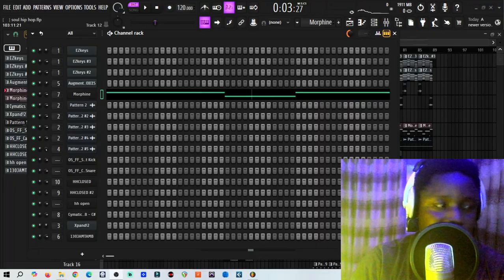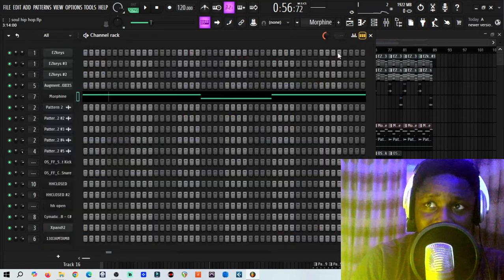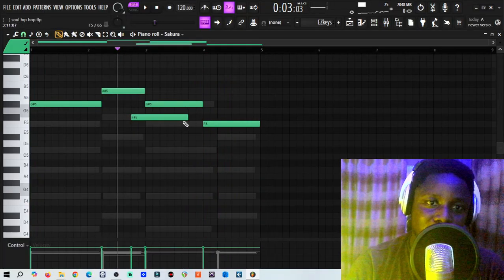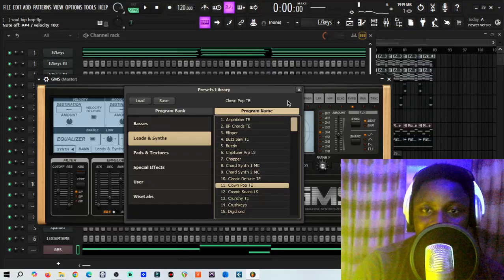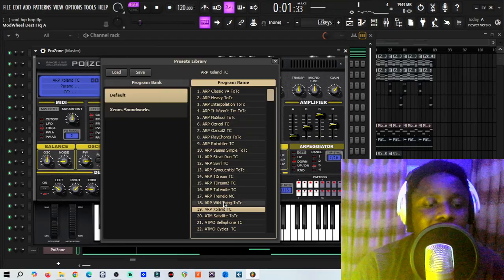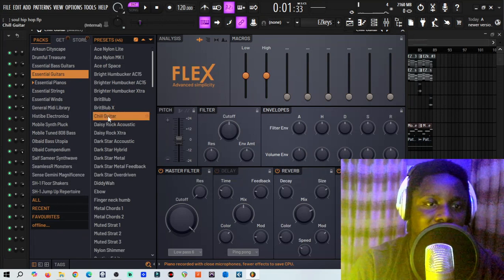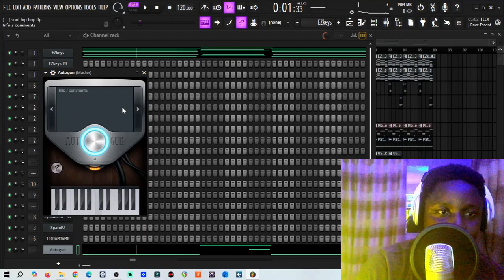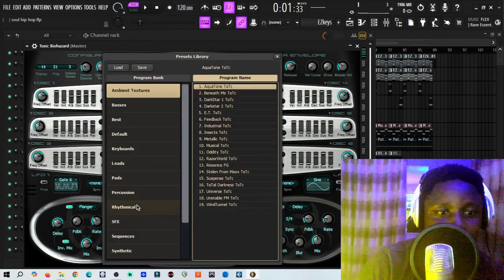Best FL Studio Stock Plugins For Making Beats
Best FL Studio Stock Plugins for beat Making

FL Studio's BEST FREE Plugins

In this video, we'll be counting down the best FL Studio stock plugins for beat making, covering the essential plugins you need to know to take your music production to the next level. From creating catchy melodies to designing unique synth sounds, we'll dive into the capabilities of each plugin and provide tips on how to use them effectively in your productions. Whether you're a beginner or an experienced producer, this video will give you a solid understanding of the stock plugins that come with FL Studio and how to get the most out of them. So if you're looking to improve your beat making skills and learn how to make a beat in FL Studio, this video is for you. We'll also be comparing these plugins to popular VST plugins and discussing how to use them in conjunction with other plugins to create a unique sound. So sit back, relax, and let's dive into the world of FL Studio stock plugins!